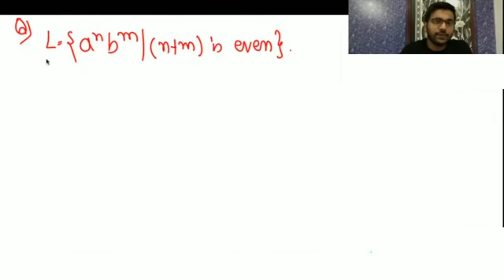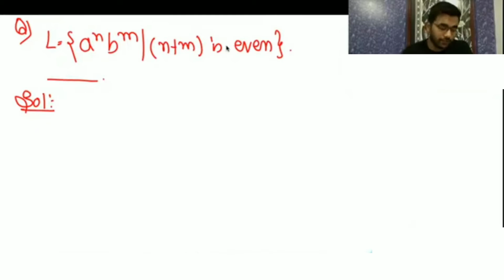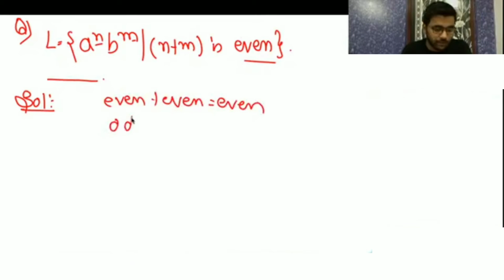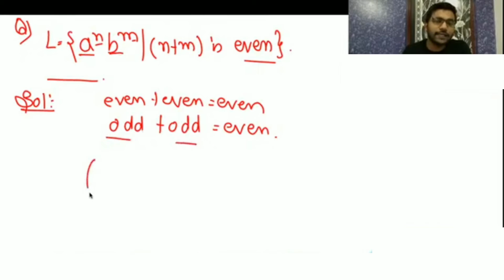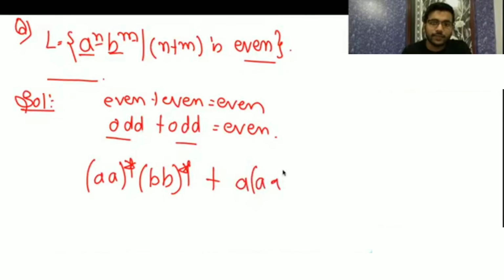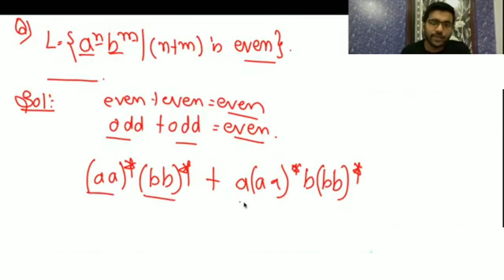140 Theory of Computation | Check Whether L is Regular or Not | L = {a^n b^m | (n+m) is Even}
1) Check Whether L is Regular or Not?
       L = {a^n b^m | (n+m) is Even}

Timetable:-
0:50- Check Whether L is Regular or Not?